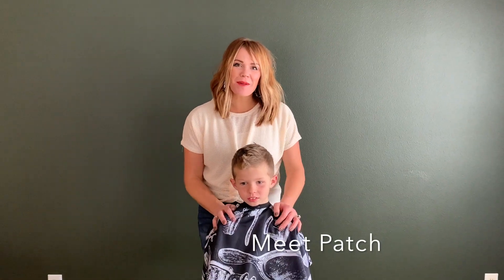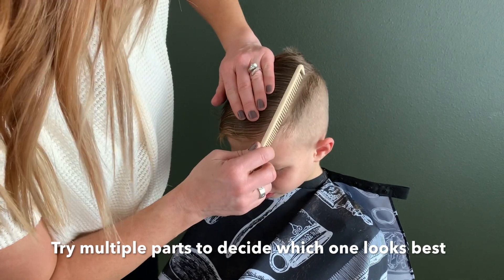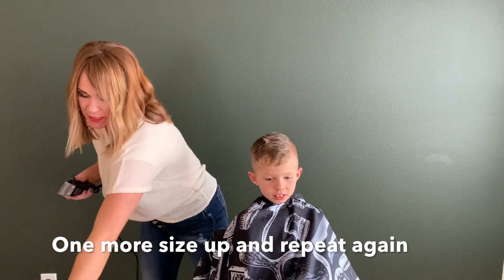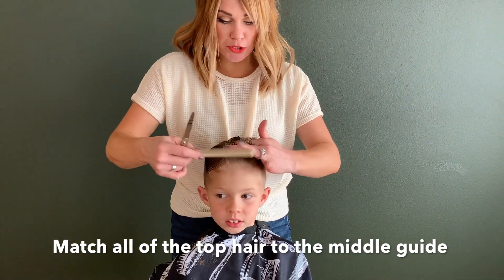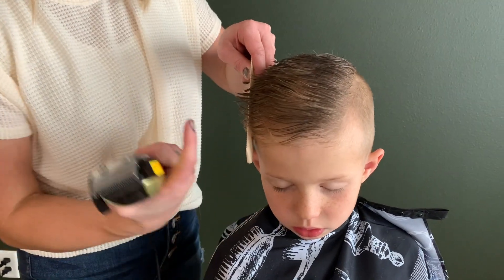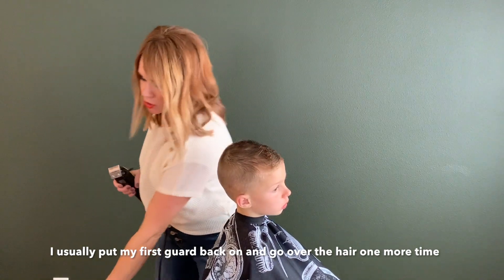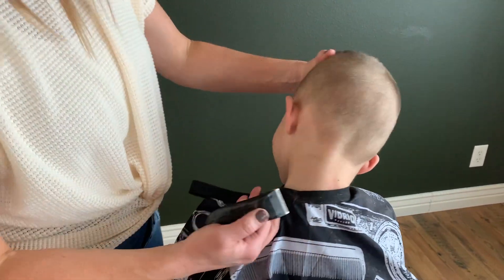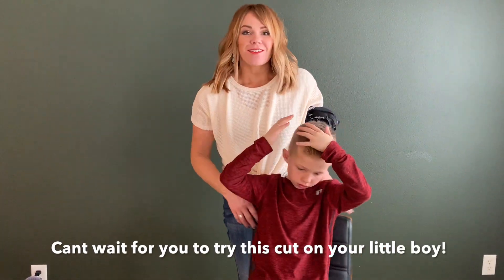Easiest Step By Step Boys Haircut Tutorial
Follow this easy step by step boys haircut tutorial for a great look for any age boy. You can follow along step by step as I walk you through how to easily and professionally cut your boys hair.

We'll go over blending in all around the sides of the head and easy techniques you can use.

Then I'll show you how to scissor cut the top so you end up with a handsome, even look.

Have a kid who likes to move around a lot? I've got you covered! Skip ahead to 4:09 for a little trick to keep your little guys still and you in control!

Did you know that you can learn to cut hair at home and it can be easy? If you are wondering how to cut hair with clippers or how to cut hair with scissors, grab your haircut box below, subscribe to my YouTube channel and let me teach you how to cut hair for you kids and your spouse!